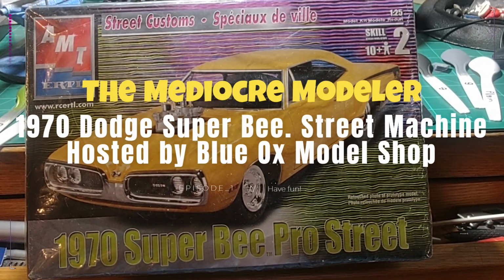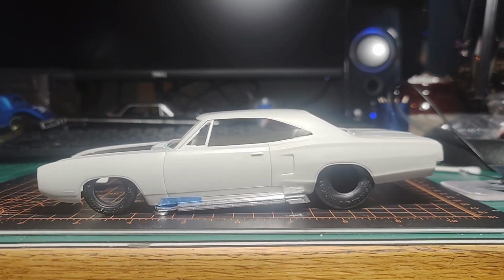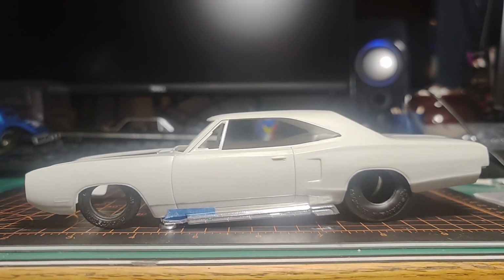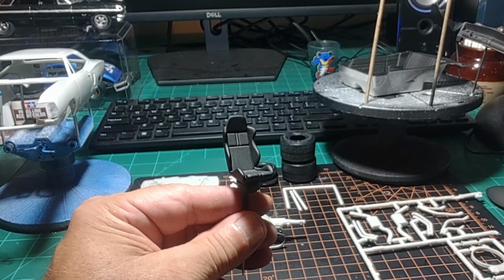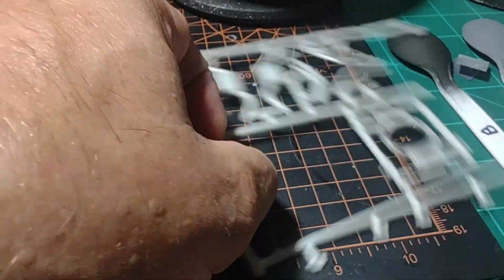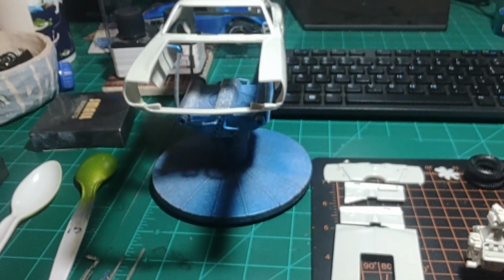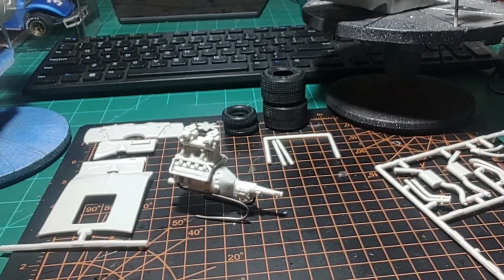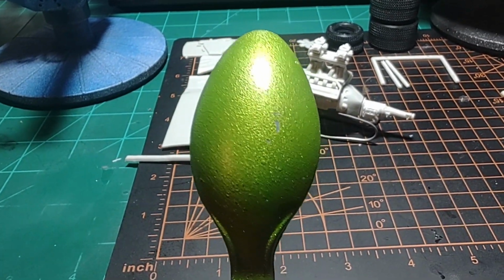1970 Dodge Super Bee. Street Machine Group Build hosted by Jason@blueoxmodelshop3405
First update on the 1970 Dodge Super Bee Pro Street group build hosted by Jason @blueoxmodelshop3405